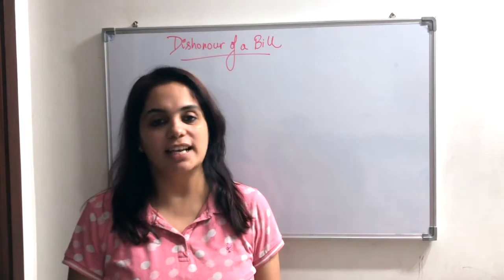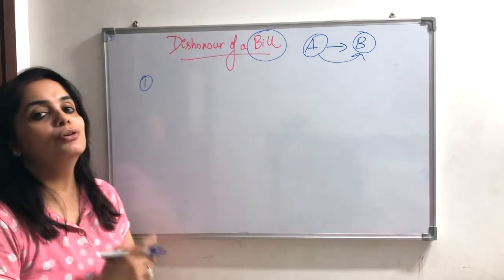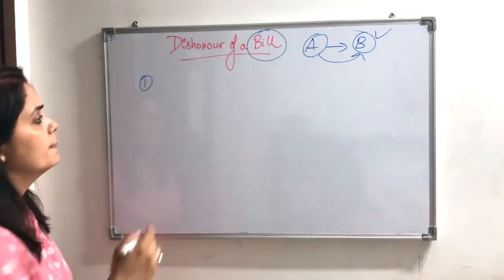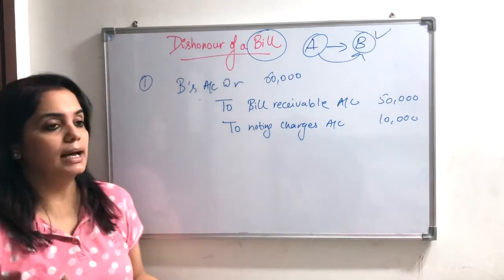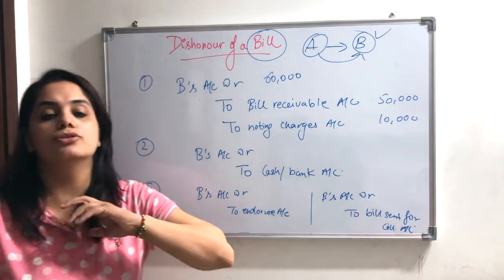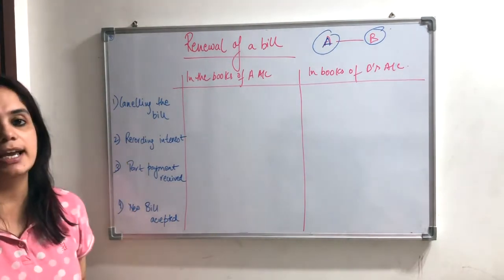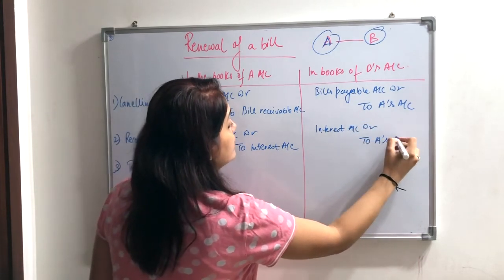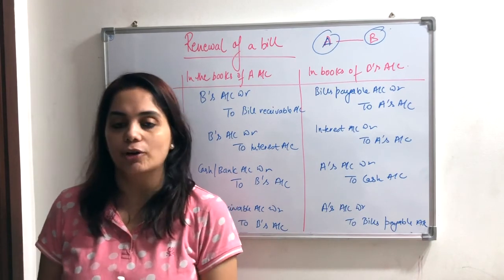Journal Entries on Dishonour and Renewal | Bills of Exchange | Concept | Part 3 | Class 11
This video covers the concept of Bills of Exchange, part of chapter 16, Class 11 CBSE - in which you'll understand the Journal Entries on Dishonour & Renewal of a Bill. In totality there are 3 video parts, this being Part 3

The video is quite descriptive and informational in terms of clearing concepts, so please watch it completely. Any doubts or questions, please feel free to write in comments.
Bills of exchange | important terms | class 11 accounts
Accounting for Bills of exchange Class 11 Accounts Chapter 16
Chapter 16 Accounts / Accountancy Class 11
Bill of exchange and Promissory Note
Definition Specimen Features Parties
Difference between Bill of Exchange and Promissory Note
Terms in Bill of Exchange:
Term of Bill
Accommodation bill (concept)
Days of Grace
Date of maturity
Discounting of bill
Endorsement of bill
Bill after due date
Negotiation
Bill sent for collection
Dishonour of bill
Retirement of bill
Renewal of bill
Parties to bill of exchange
Meaning of bills receivable and bills payable
Drawer Drawee Payee